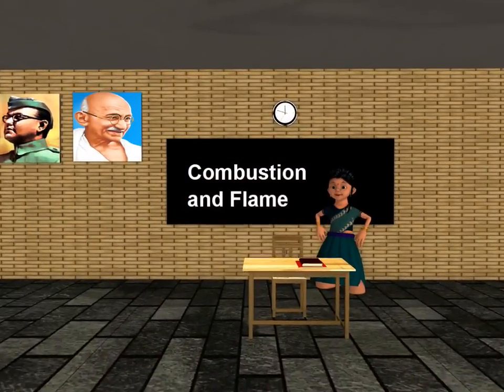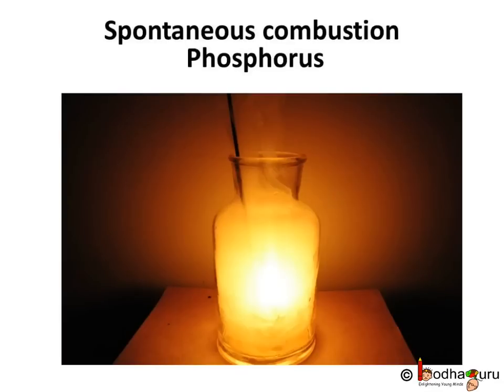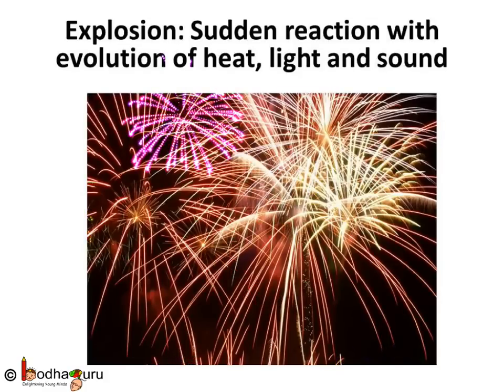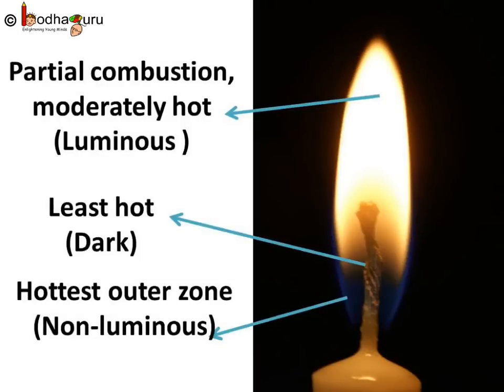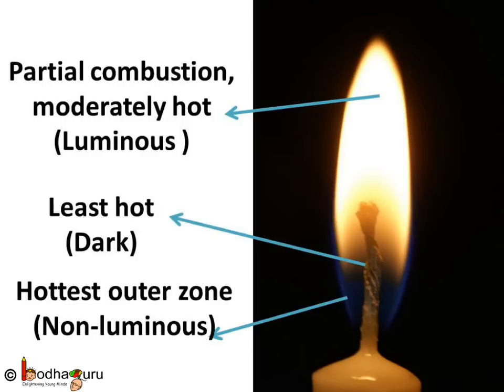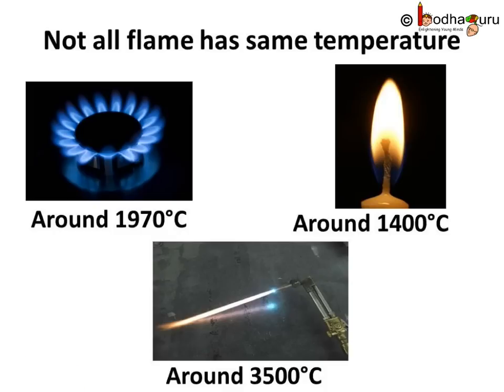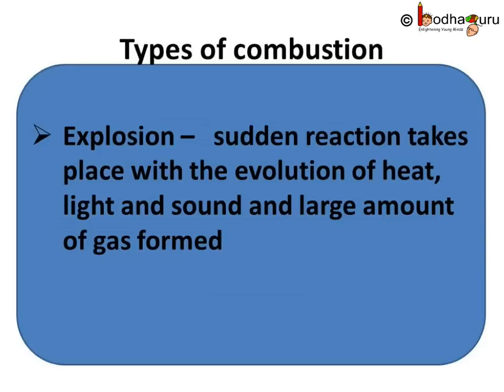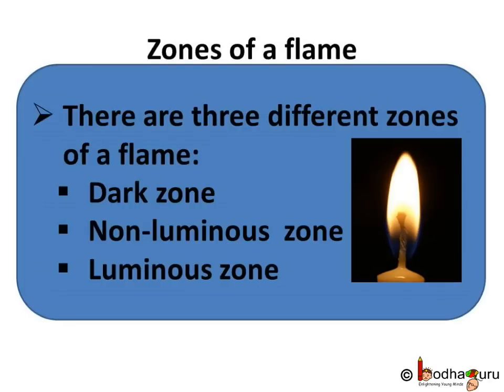Chemistry - Types of combustion and flame - English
This video explains about different types of combustion like rapid combustion, spontaneous combustion and explosion with examples and states the difference between different types of combustion. It also discusses about flame like different part of flame, different types of flame etc.

Team BodhaGuru